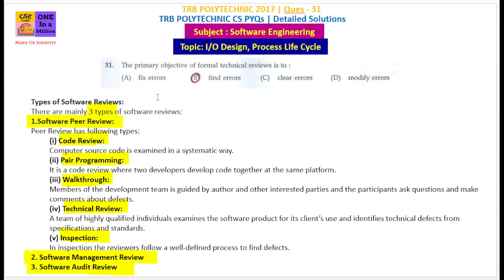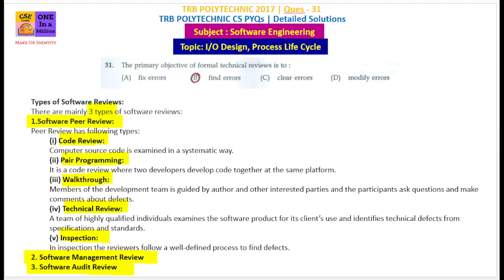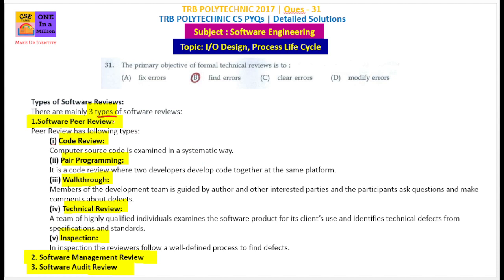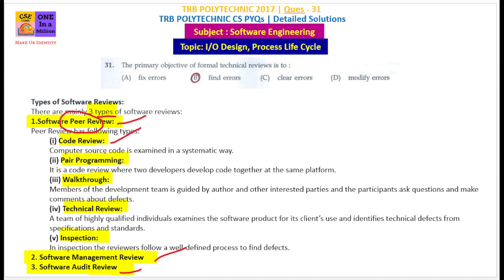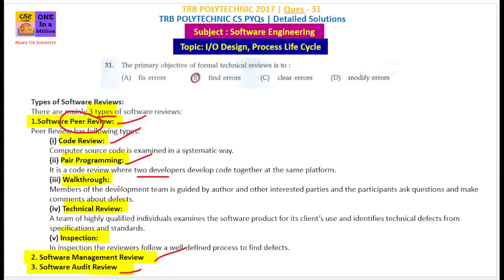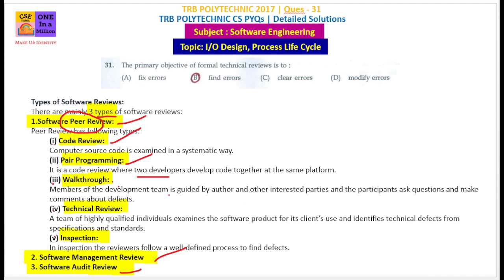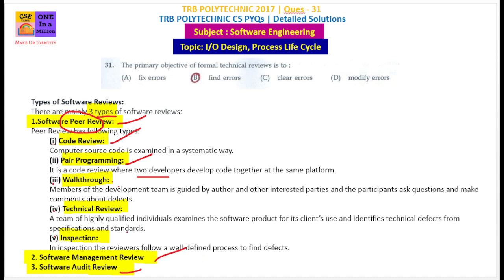SOFTWARE REVIEW SOFTWARE ENGINEERIN Tamil / PG TRB ComputerScience / TRB Polytechnic CSE / PG TRB CS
TRB POLYTECHNIC COMPUTER SCIENCE |  TRB CS PREVIOUS YEAR QUESTION PAPER 2017 - SOFTWARE ENGINEERING- Types of Software review

The primary objective of formal technical reviews is to:_____________
A. Fix errors

B. Find errors

C. Clear errors

D. Modify errors